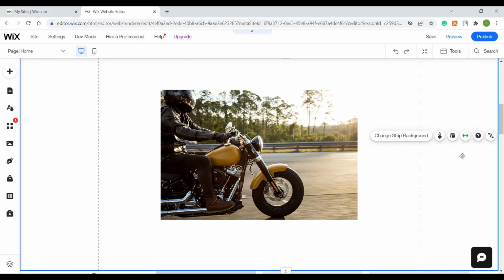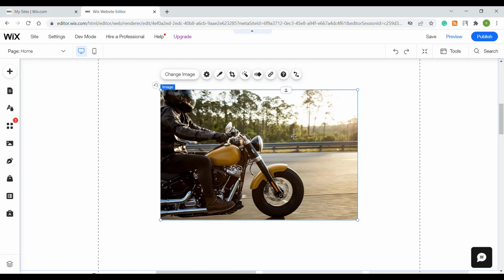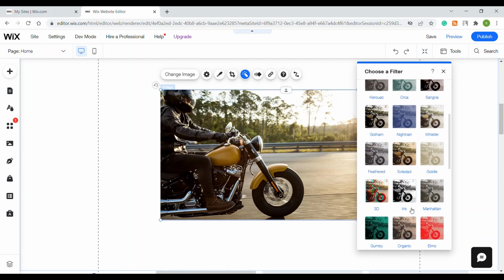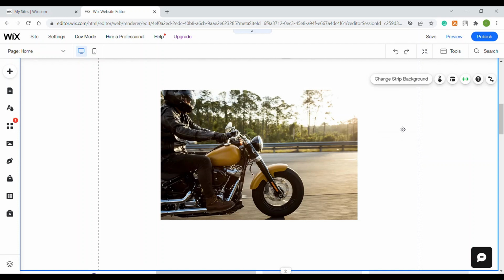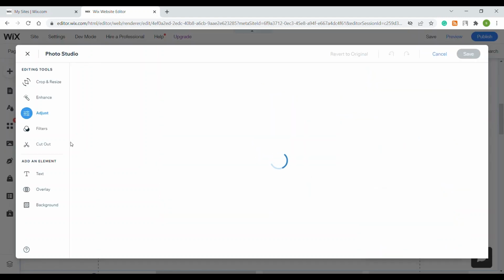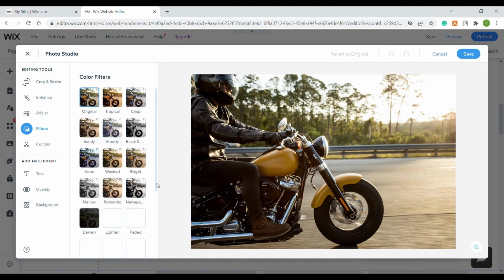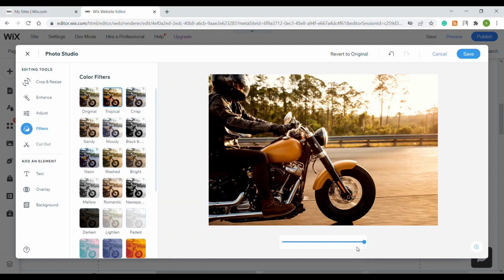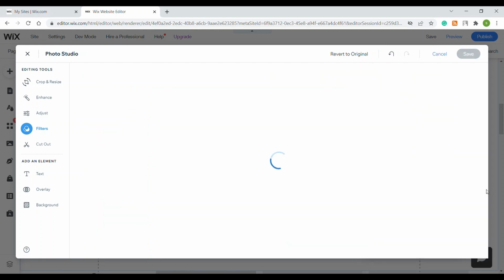How to Add Filters to Image in Wix | Wix Tutorial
Hello everyone, this video is all about adding Filters to Images in Wix.